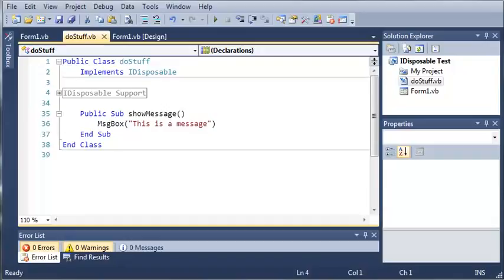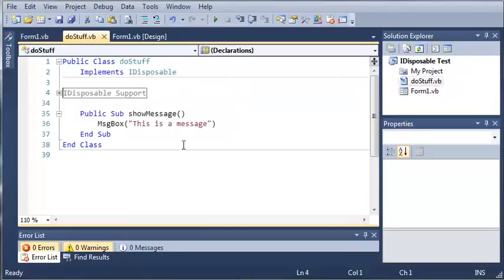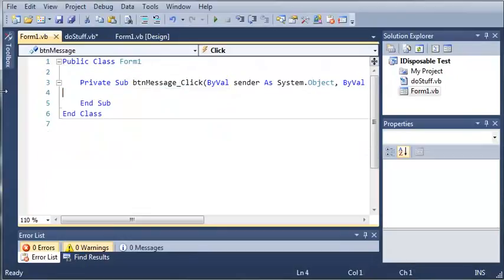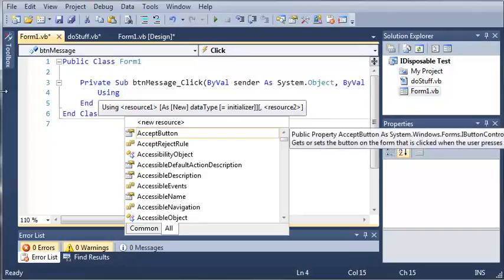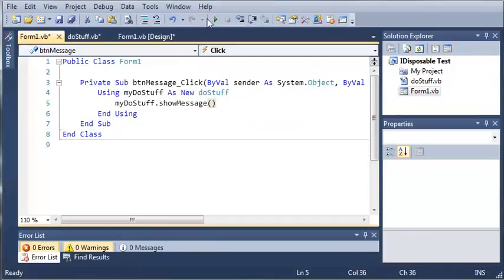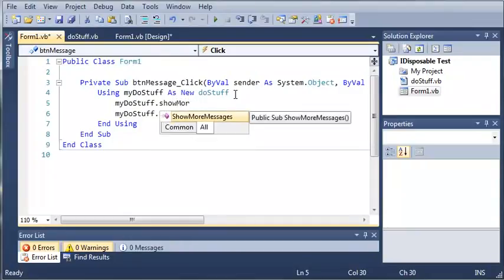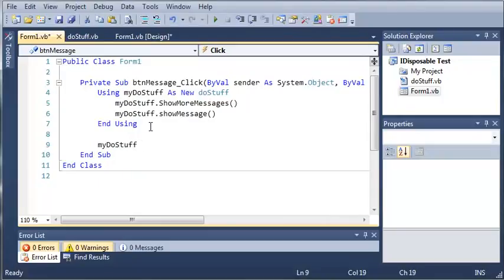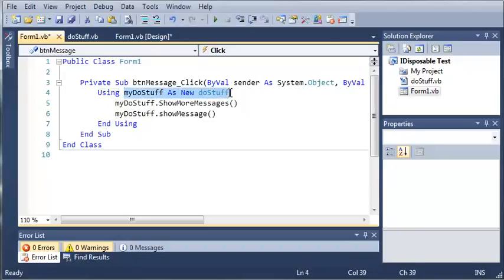101 Using End Using